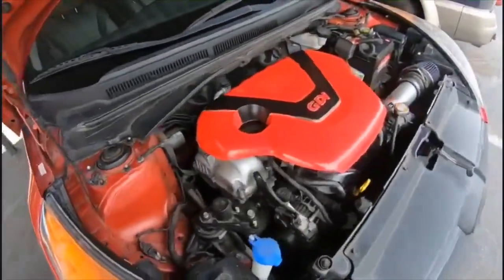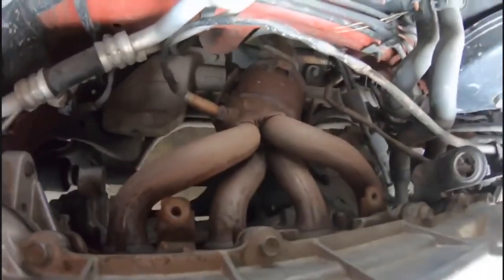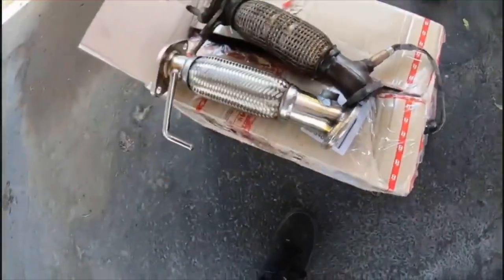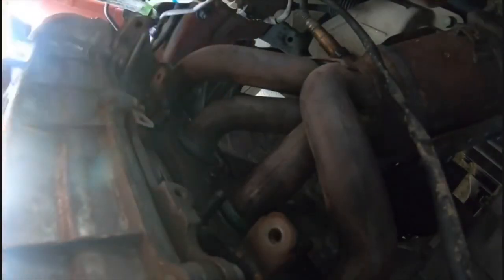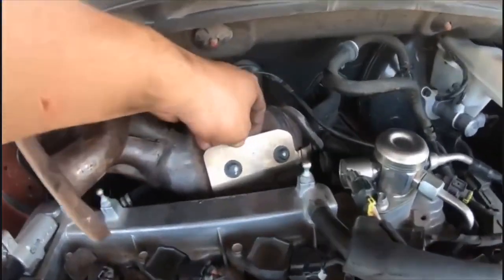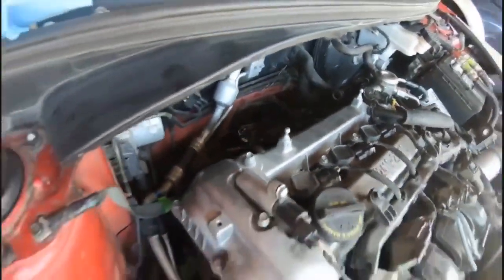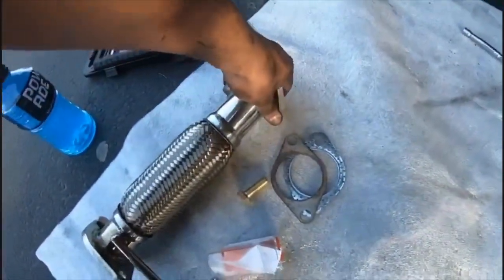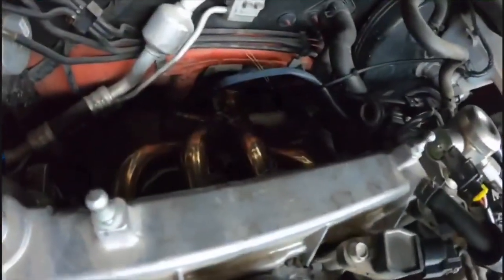Header install on 2012 Hyundai Veloster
Installed some headers on the velo